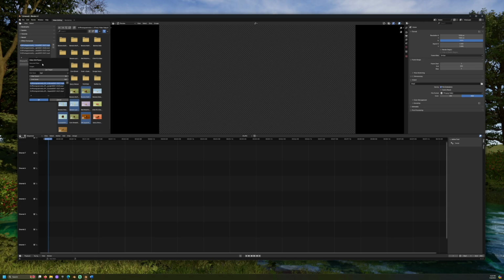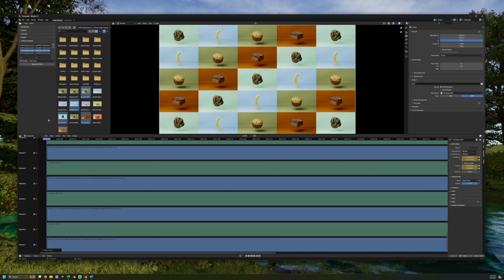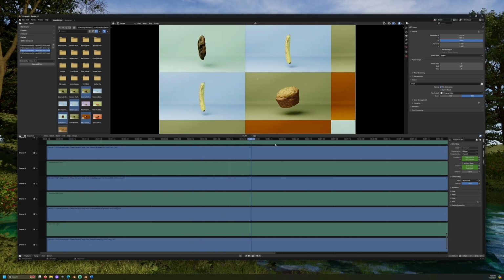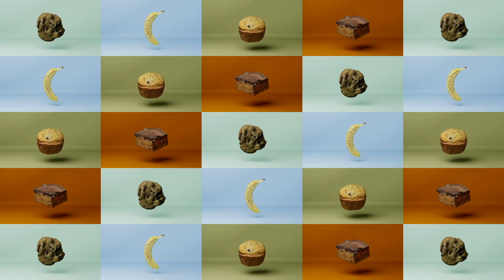Grid Zoom Effect - Blender Video Editor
Creating a grid of playing videos that zooms into a specific video can be simplified and automated with the Effect Composer Add-on.

TIMESTAMPS

0:00 – Introduction and Requirements
0:18 – Installing the Effect Composer Add-on
0:49 – Selecting Videos for the Grid
1:01 – Choosing the Video Grid Effect and Generating
1:08 – Setting the Zoom Target and Grid Size
1:30 – Adjusting Zoom Start and Stop Frames
1:38 – Finalizing the Grid Zoom Effect
1:45 – Wrap Up and Closing